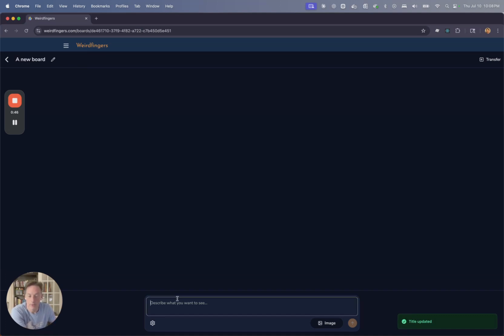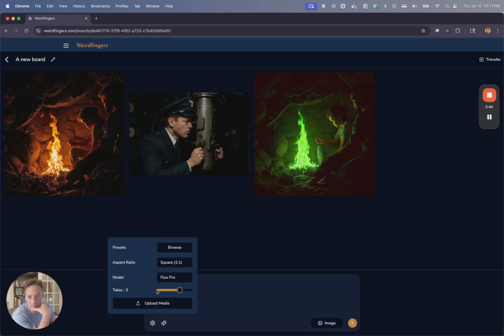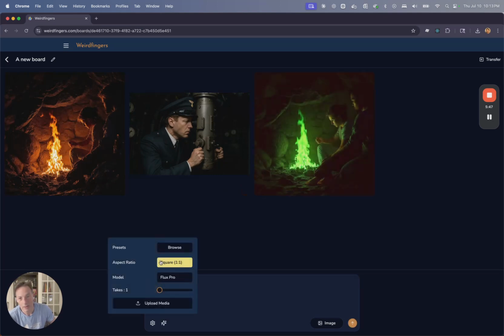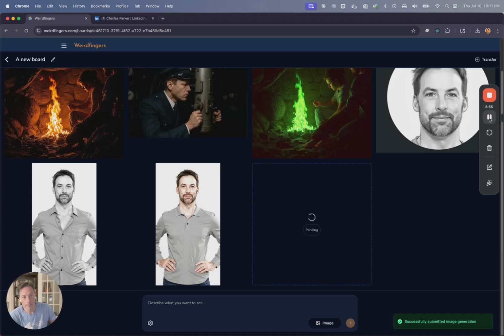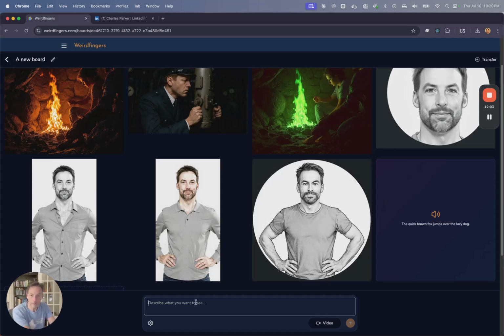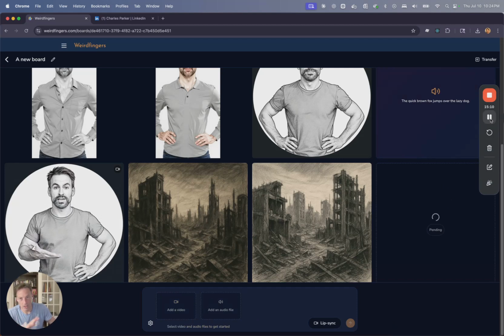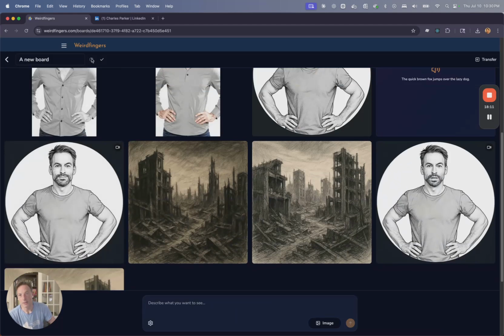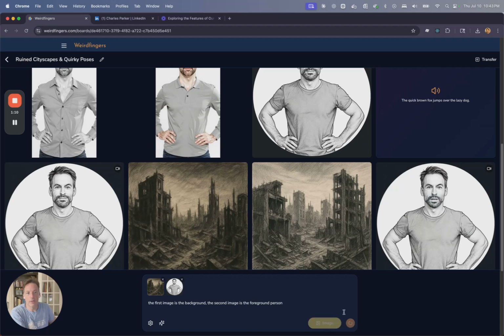The Weirdfingers Board System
In this video, I walk you through the various features of our new board functionality, including how to generate and modify images by using prompts and uploaded media. I demonstrate how to create images from scratch, edit them, and even set a poster image for easy reference. Additionally, I touch on creating audio and video content, emphasizing the importance of keeping things simple for effective results. I encourage you to explore these features and experiment with different prompts and settings to enhance your creative projects. Please let me know if you have any questions or need further clarification on any of the functionalities!